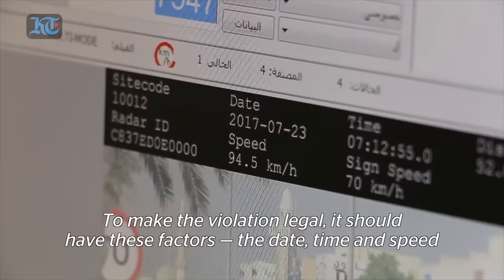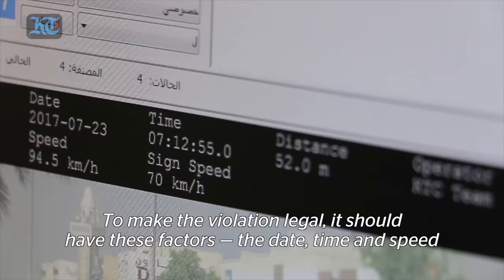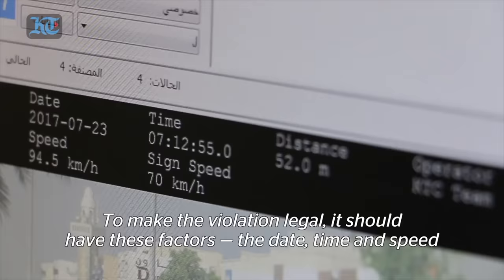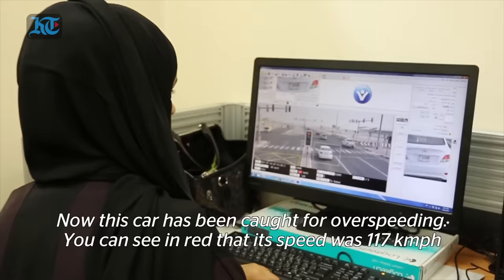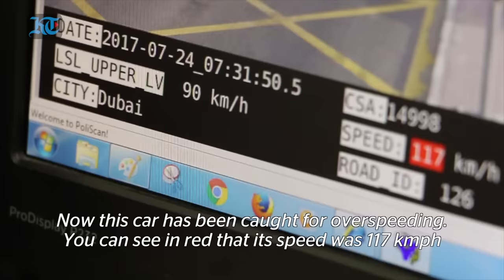5 violations other than speeding that Dubai Police radars catch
While we all know that if you overspeed or jump a red signal near a radar, you will get a fine, but do you know what else can a radar catch? Khaleej Times visits Dubai Traffic Police Department to find out. (Video by Nilanjana Gupta)